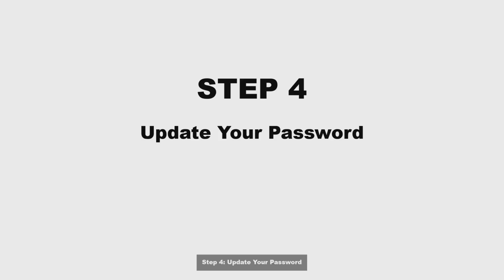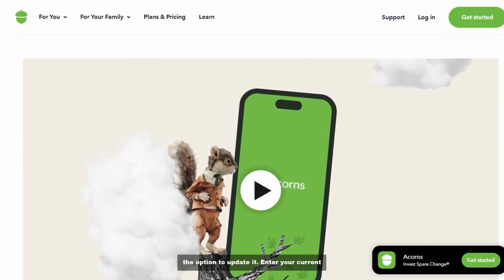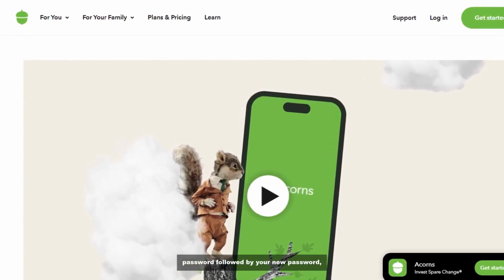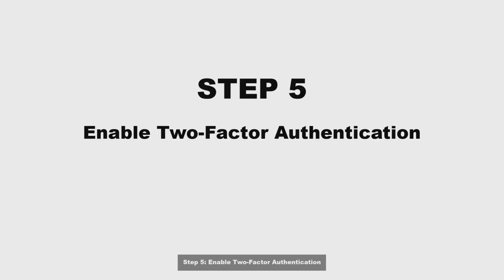How To Change Security Settings On Acorns 2026 (COMPLETE GUIDE)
In this video, we provide a complete guide on how to change security settings on Acorns in 2026. Learn the essential steps to enhance your account's security and protect your investments.